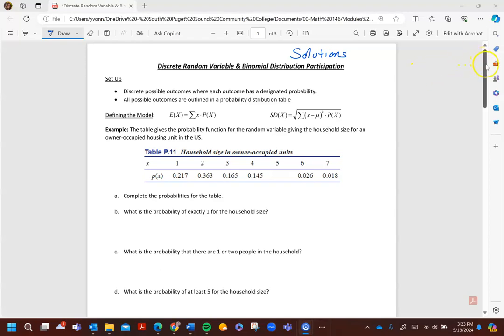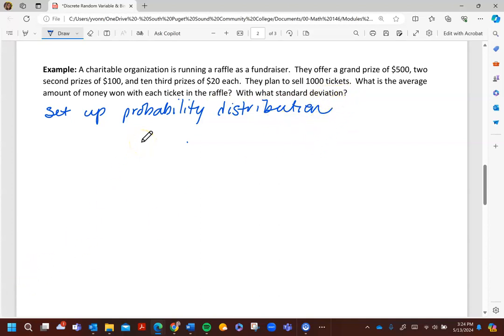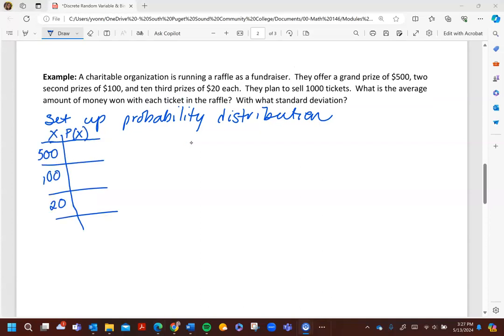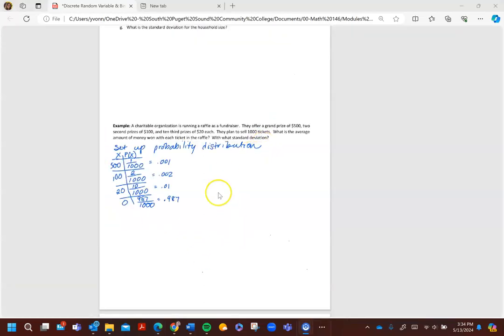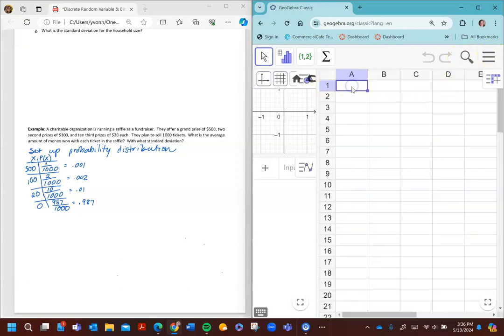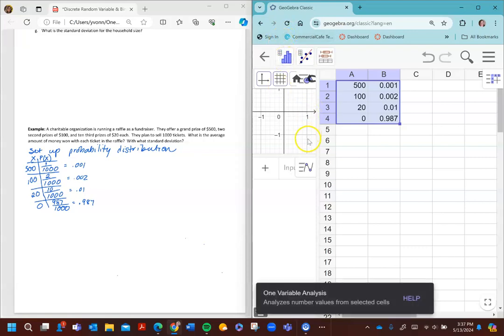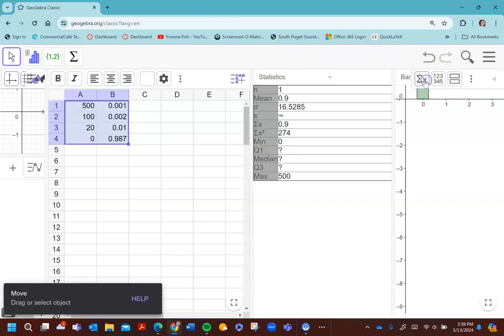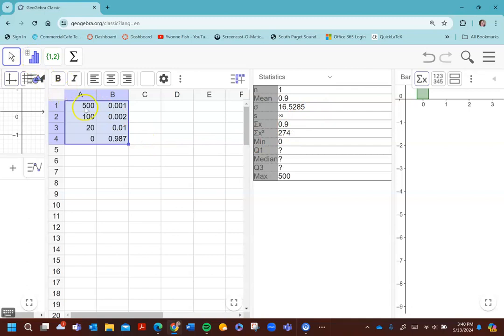Math146VideoDRVParticipationProblem ExpVal&St Dev